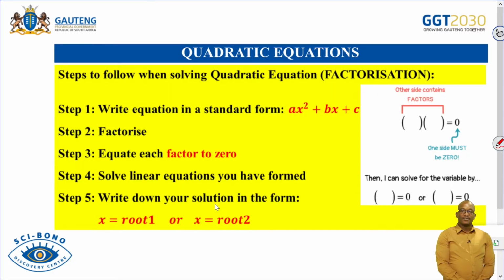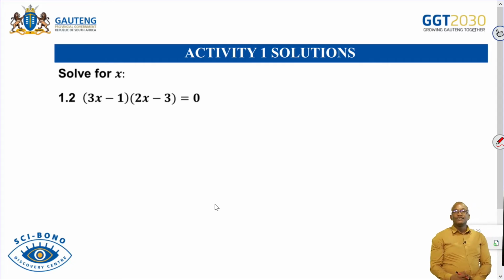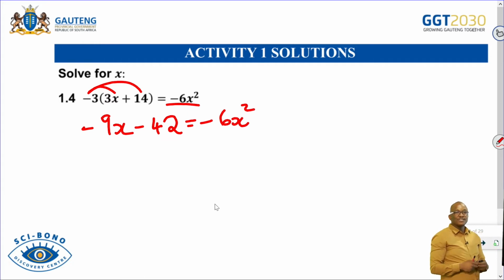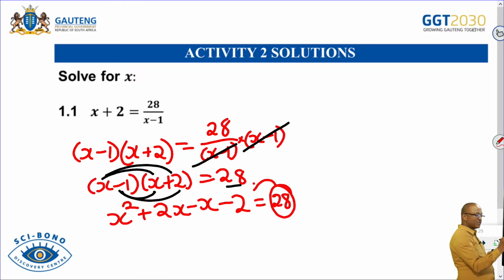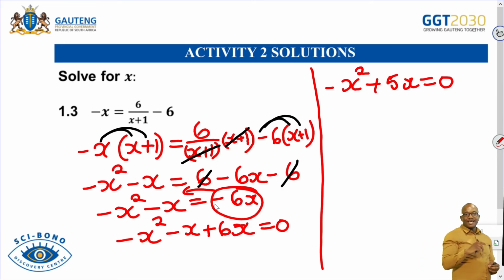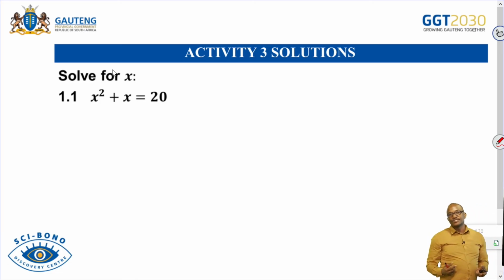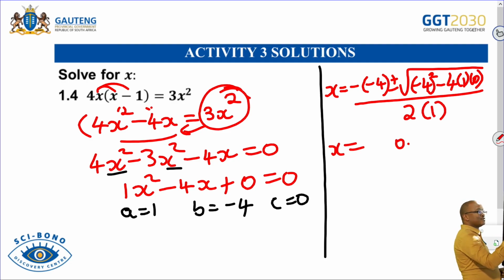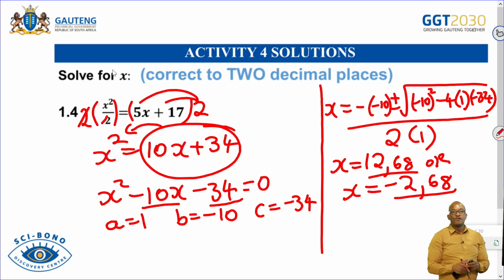Technical Mathematics Grade 11